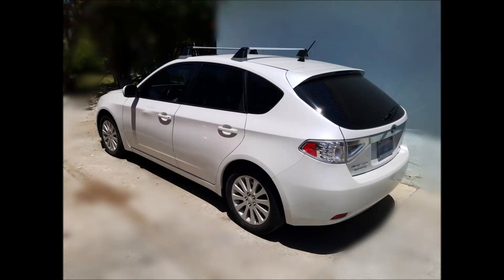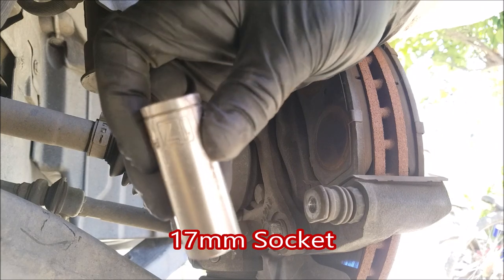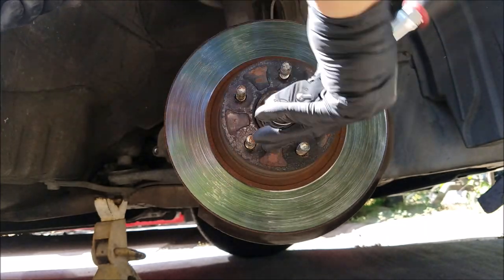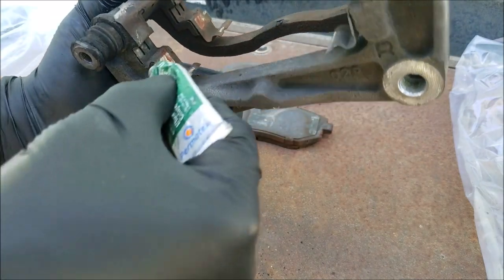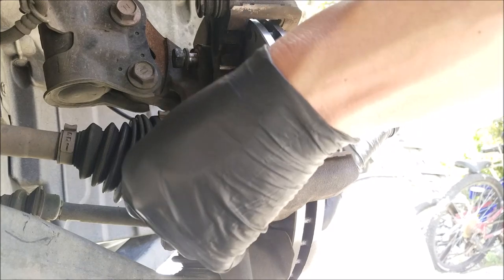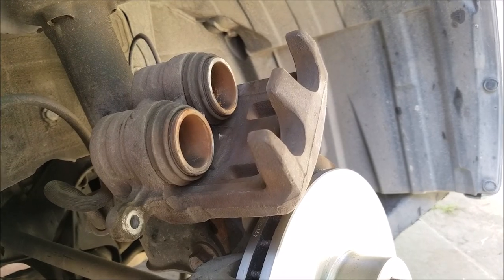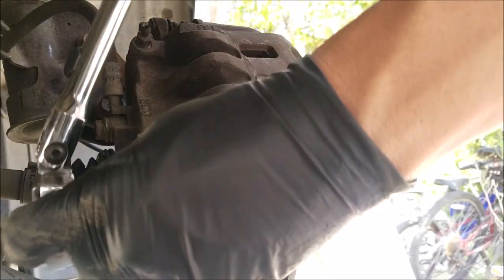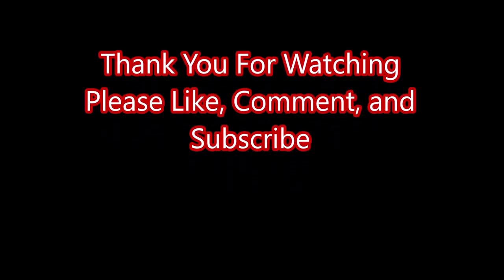How to Change Subaru Impreza Front Brake Pads and Rotors 2007-2014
How to Change Subaru Impreza Outback Front Brakes and Rotors 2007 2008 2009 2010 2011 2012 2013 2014 Replace Brake Pads Step by Step Front Rotors and Brake Pads.

Caliper Spreader Tool
Disc Brake Caliper Lube
Brake Cleaner